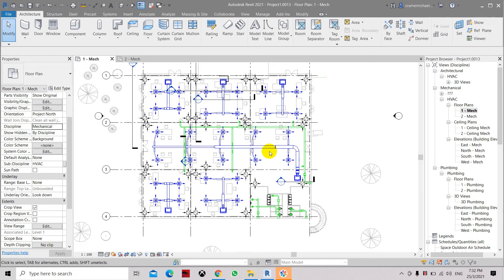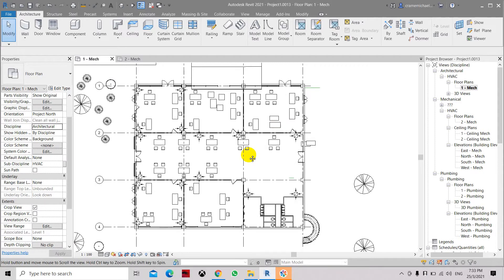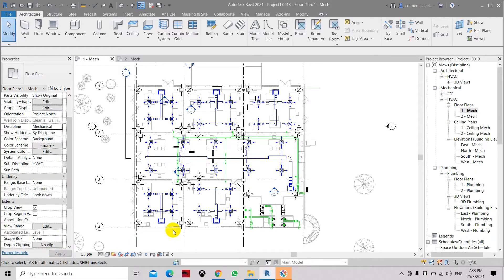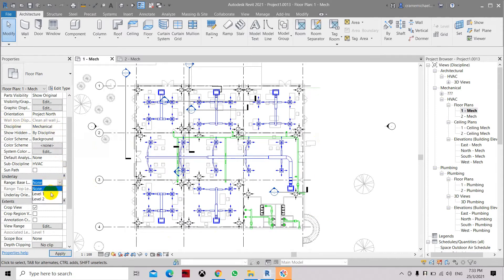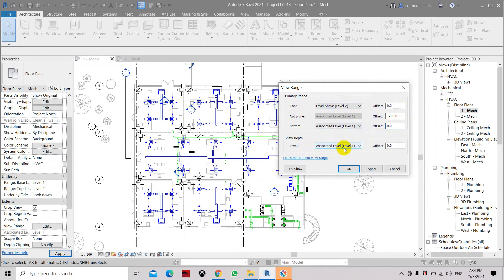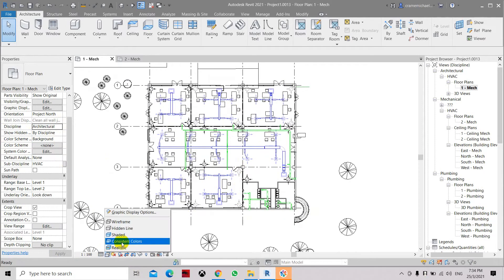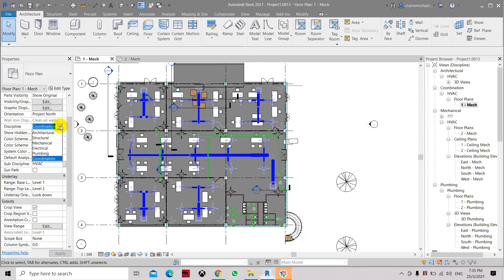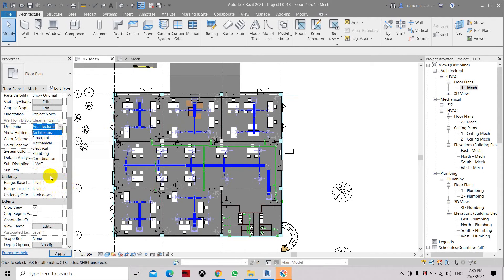Mechanical Layout Disappear WIth Change In Discipline Properties In Revit